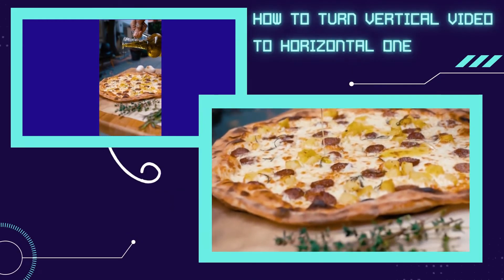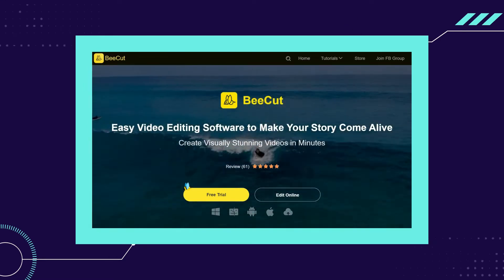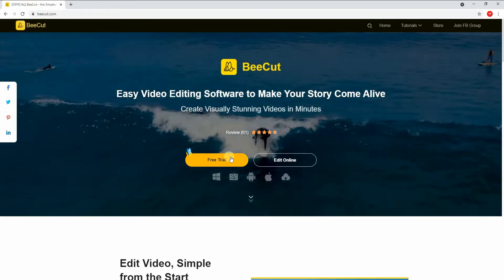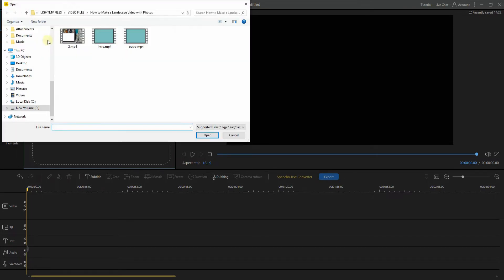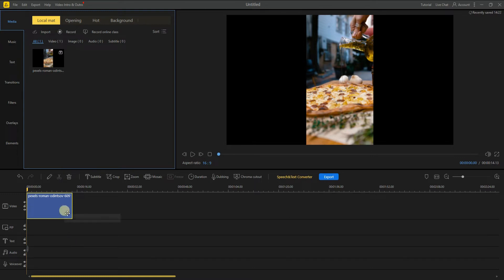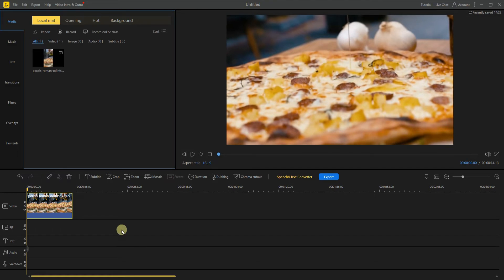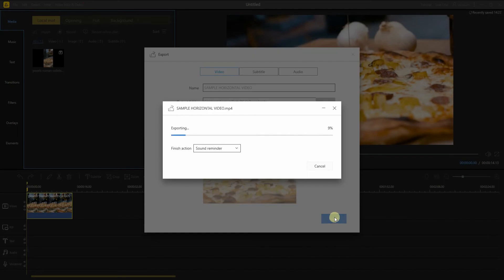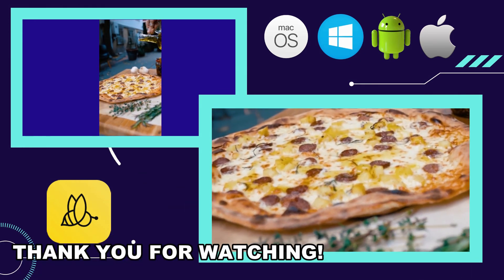How to Convert Vertical Video to Horizontal One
Want to know how to convert a vertical video to horizontal? Watch on!